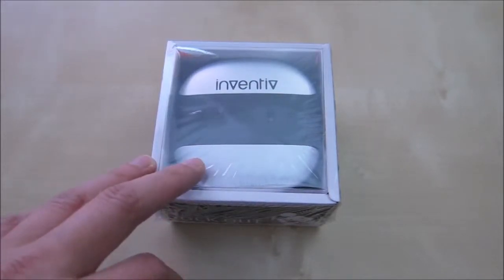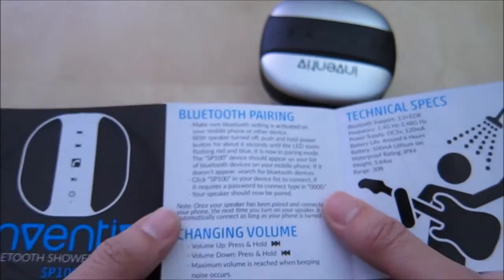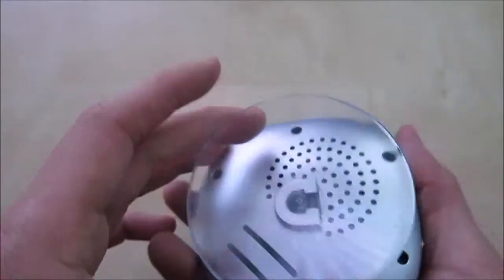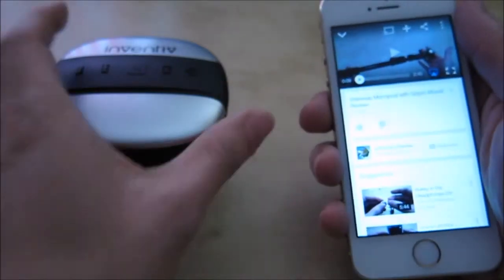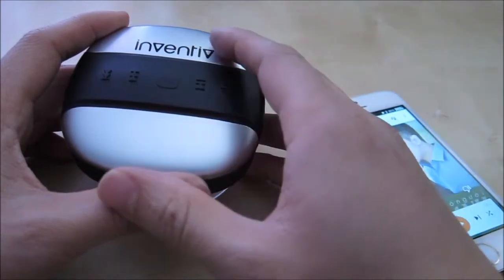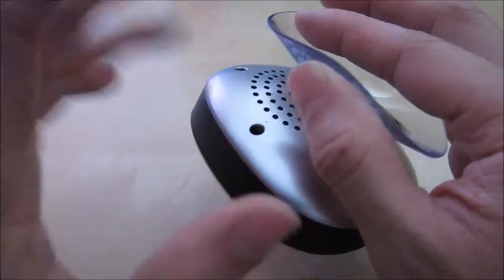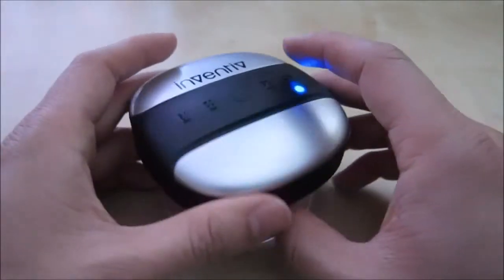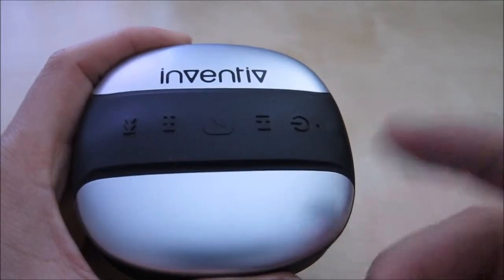Inventiv SP100 Waterproof Bluetooth Speaker Review